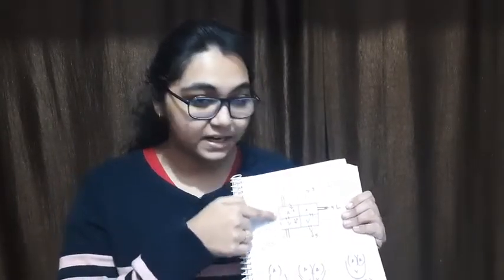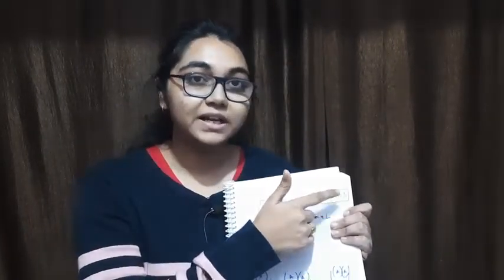Circulatory System overview.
It is a very short overview of the circulatory system in humans.